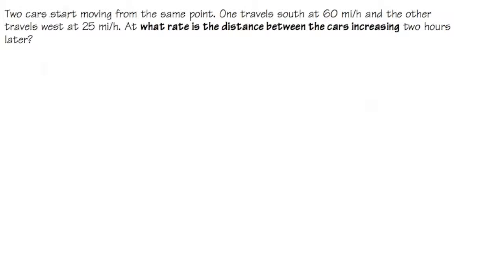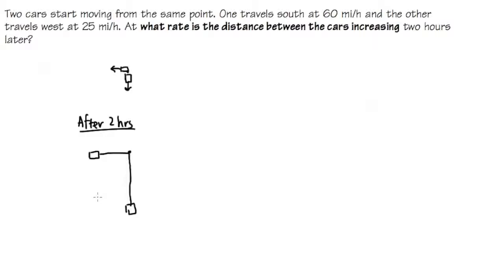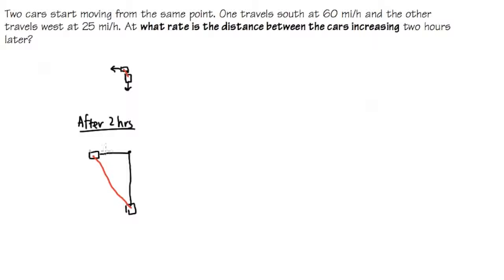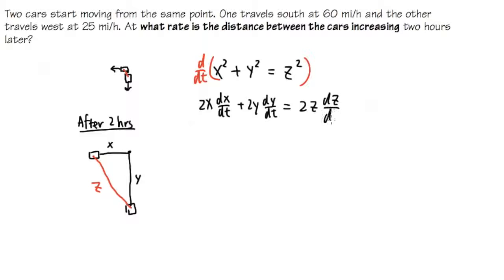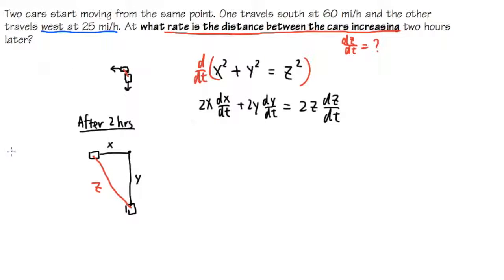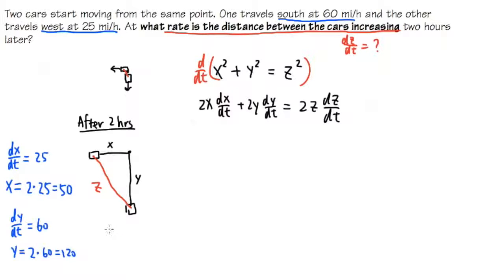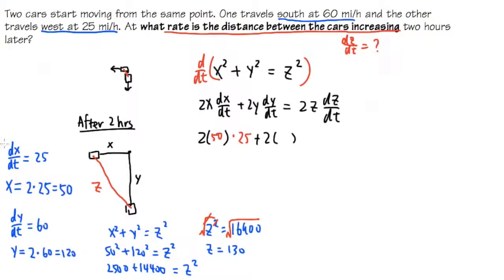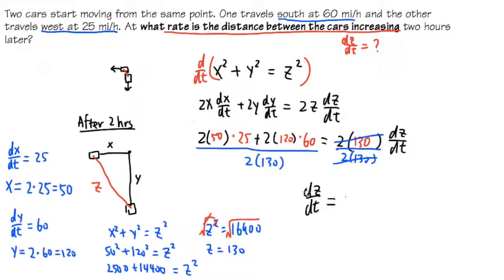Sect 3.9 #15, Related Rates: TWO CARS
The secrete to related rates is to draw two pictures. blackpenredpen

Steve Chow @ Los Angeles Pierce College